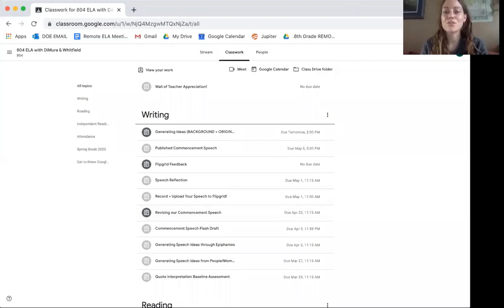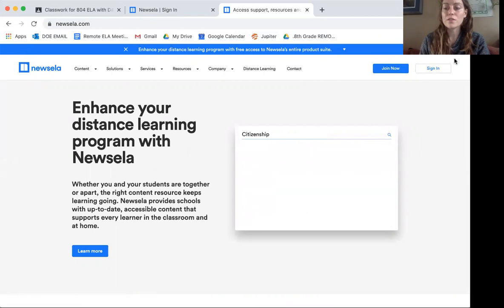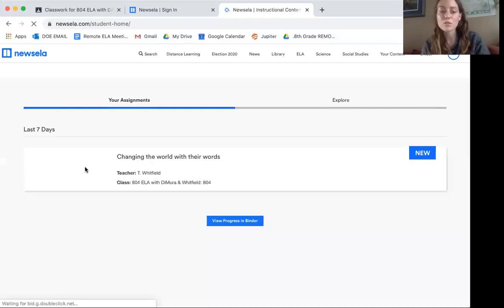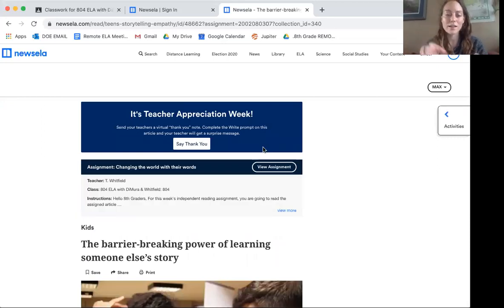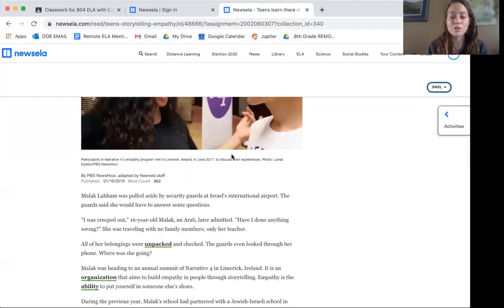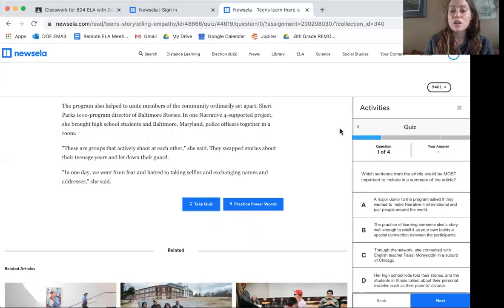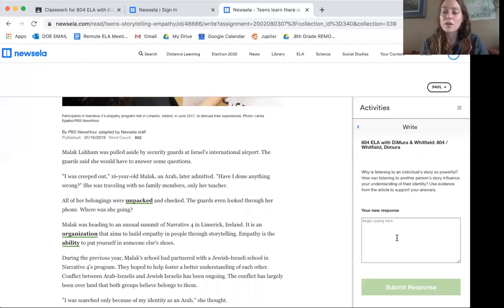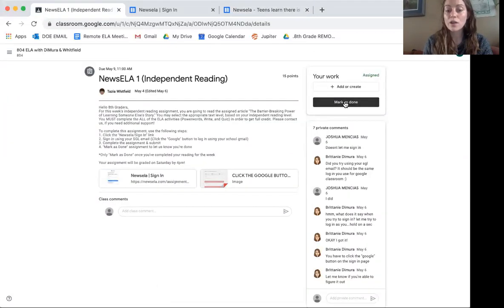HOW TO USE NEWSELA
A quick tutorial on how to log in and complete your weekly Newsela Independent Reading Activities for ELA!